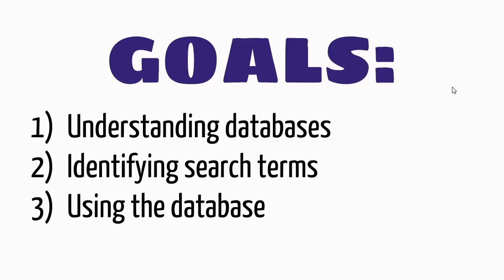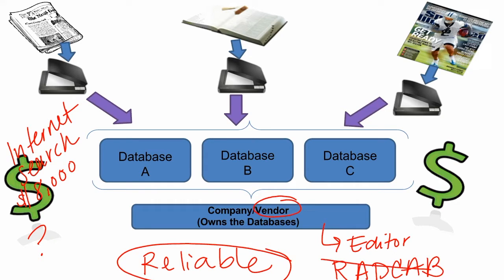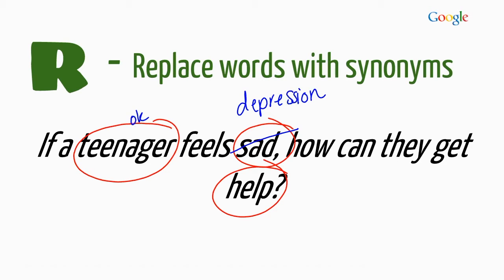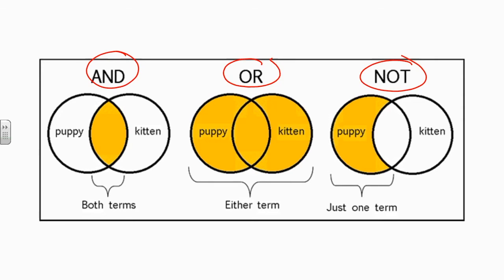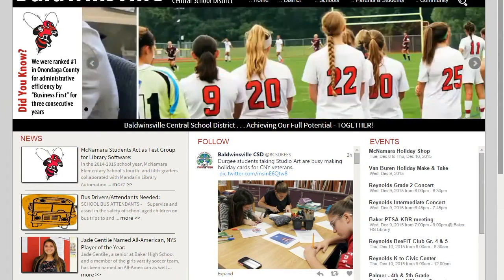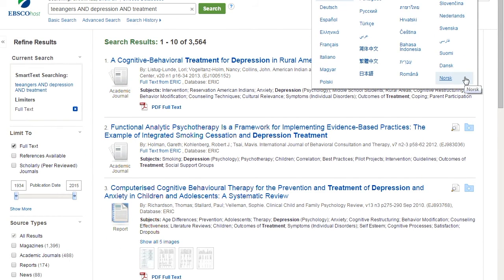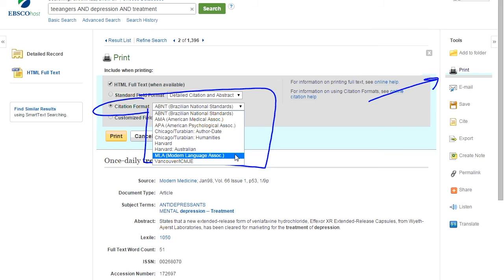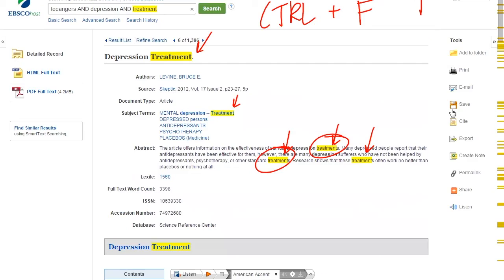Databases Flipped Lesson